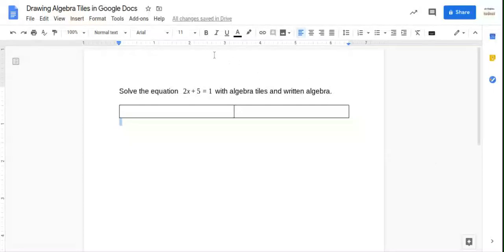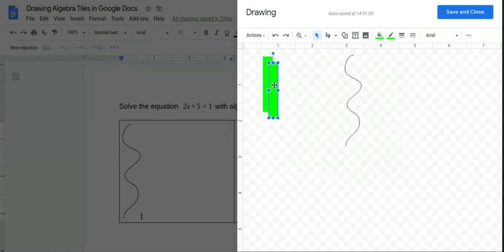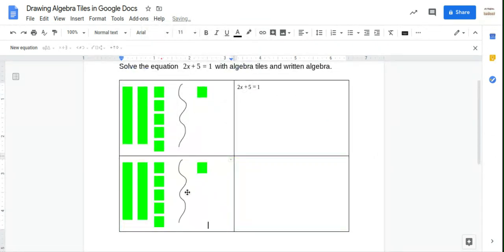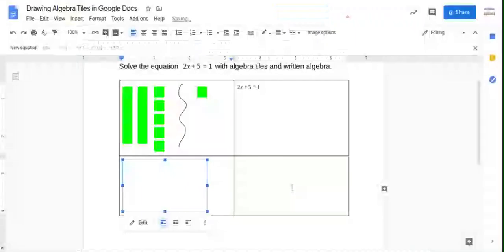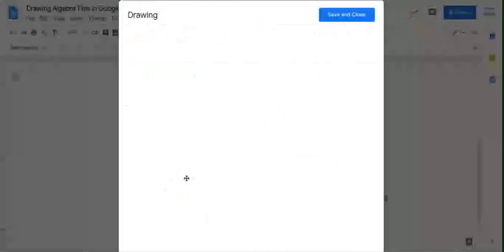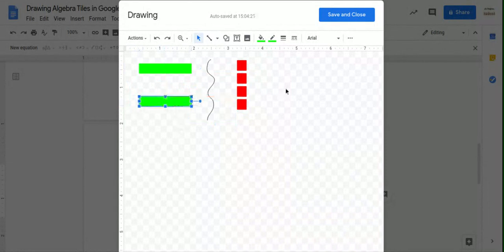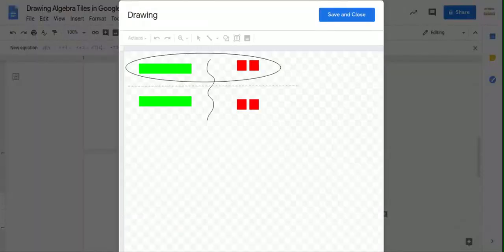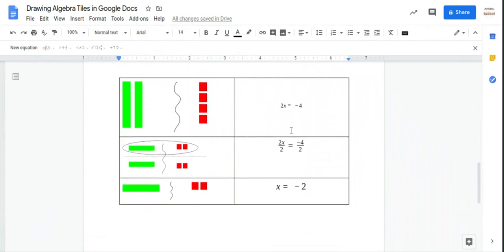How to draw algebra tiles in Google Docs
Learn how to use the Drawing tool in Google Docs to draw algebra tiles. I'll show you all the tricks I use to draw nice-looking solutions without spending too much time fiddling with the drawings. We'll solve an equation with algebra tiles and written algebra. Along the way, I'll show you how to:
- open the Drawing tool
- draw rectangles
- change the outline and fill colors
- draw squiggles (to represent the equals sign)
- use Copy and Paste a lot to save time
- line things up nicely
- rotate your algebra tiles
- draw dotted lines
- draw ovals
- make a text box
- open the Equation Editor (to make your written algebra look professional)
- make a table (to organize your solution).

As of April 2020, the Drawing tool is only available in Docs on a computer, not on mobile.